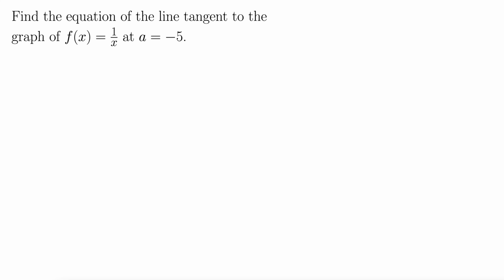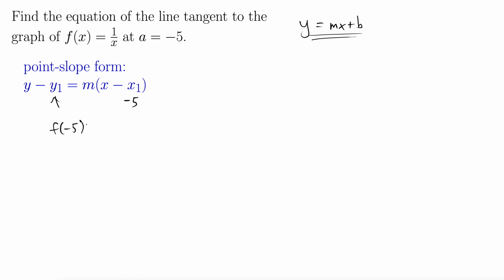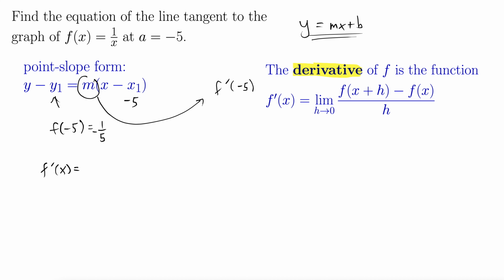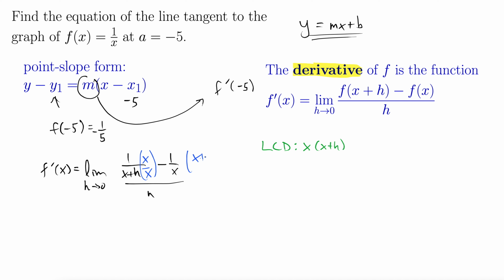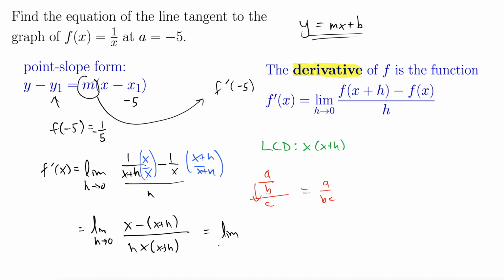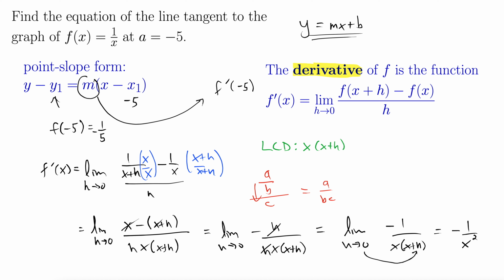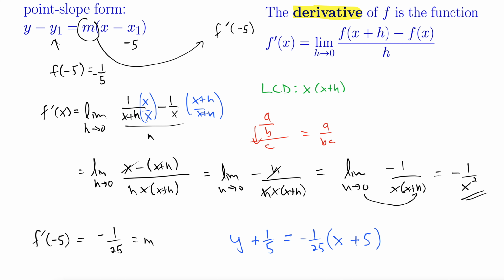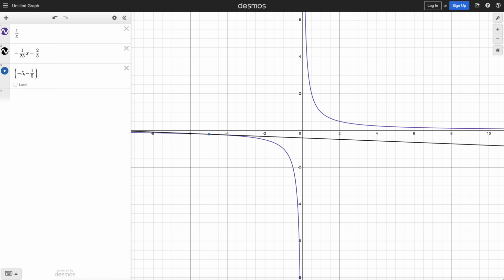Try it Yourself! Find the Equation of the Line Tangent to 1/x Using the Limit Definition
This example encourages the viewer to find the equation of the line tangent to the graph of 1 over x at the point a=-5 using the limit definition of the derivative. Recall that the point-slope equation of a line is useful for this kind of computation. To find the slope of the tangent line, we compute the derivative as a function using the limit definition and then plug in a=-5 to find the derivative at the specific point of interest. Note that we use a common denominator to manipulate the expression to a point where the h in the denominator cancels. Once we have the derivative at a point, we can then finish off our point-slope version of the line and then represent our final answer into slope-intercept (y=mx+b) form.

Finally, we look at the function along with its tangent line in Desmos to see that the tangent line just barely touches the original function at x=-5.

ADA-compliant subtitles/captions